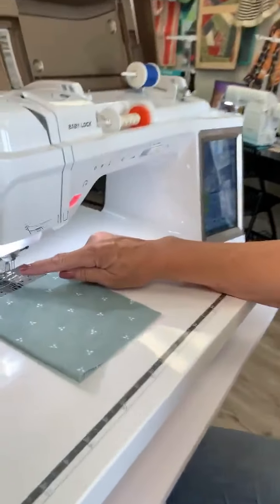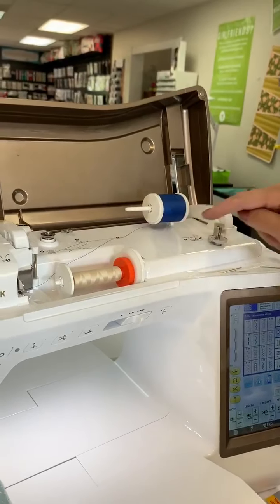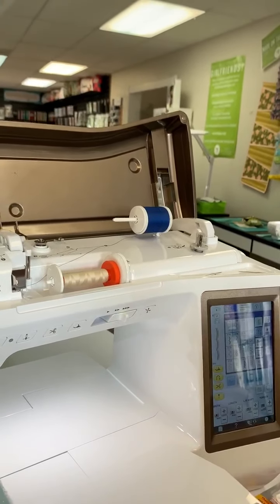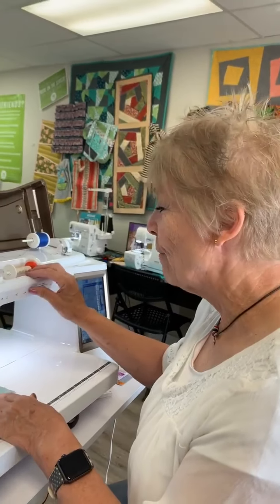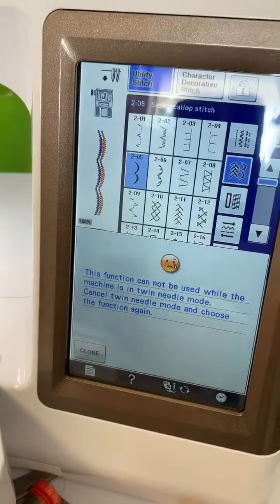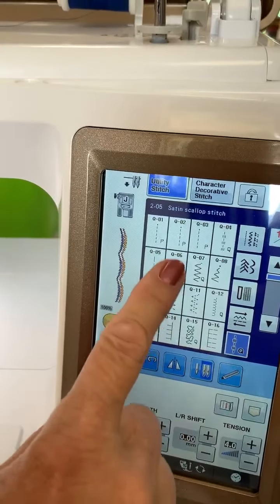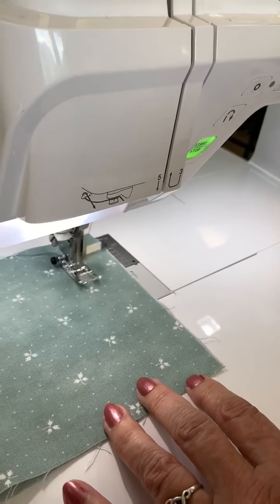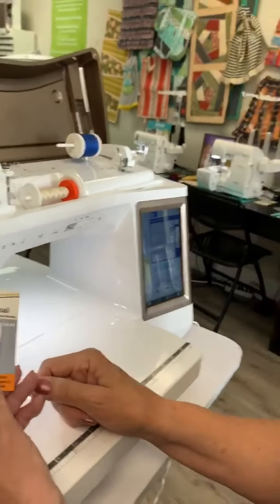MACHINE TIP: Using a Twin Needle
Have you ever used a Twin Needle?  No?  Wait no longer!  See it here on the Baby Lock Crescendo.

Baby Lock's machines and accessories are globally renowned for their high quality and being easy to use! You can shop all things Baby Lock at My Girlfriend's Quilt Shoppe in Logan and Sandy, Utah. Shop select machines and accessories on our website.